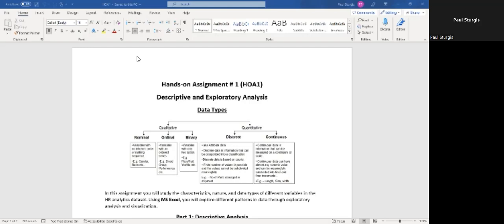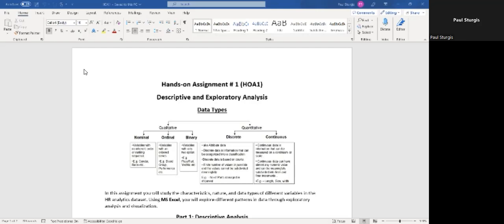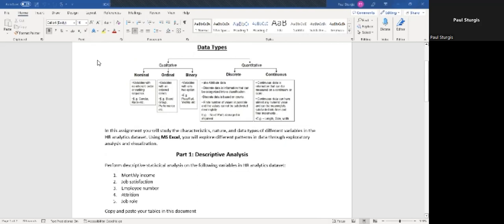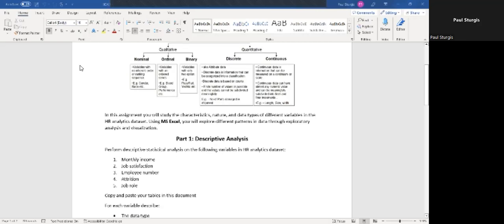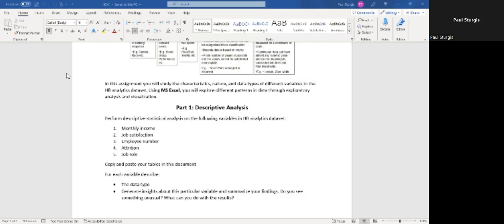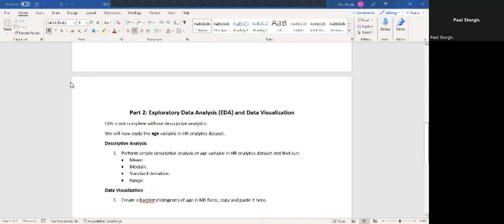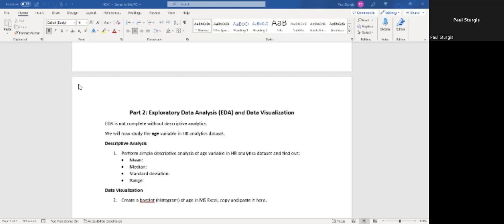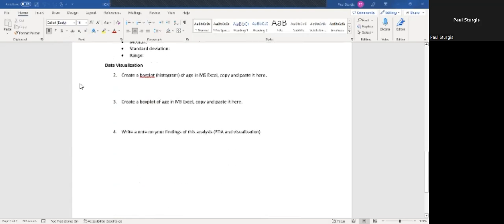Homework 1 Part 1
Bus. 560 homework 1 part 1